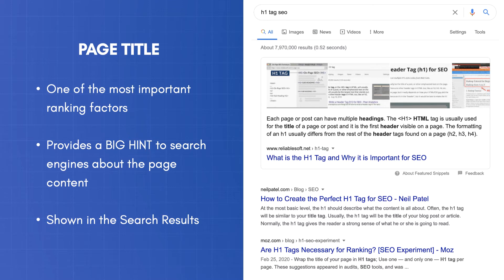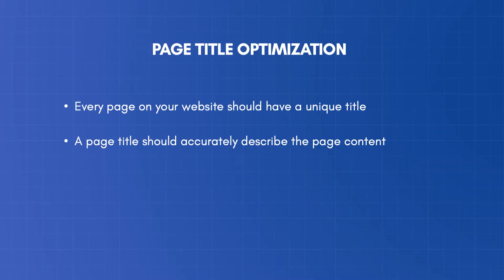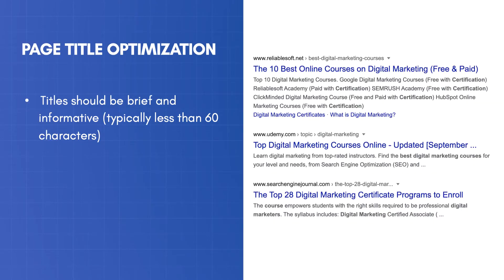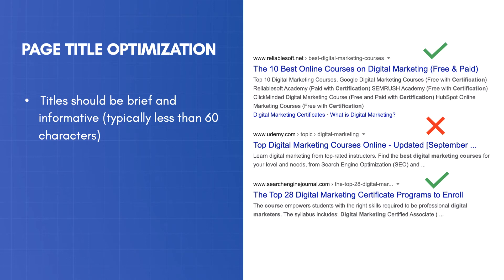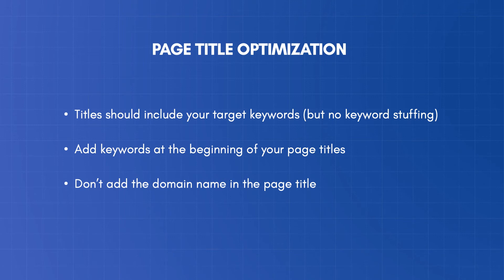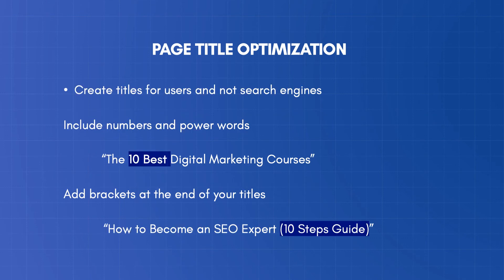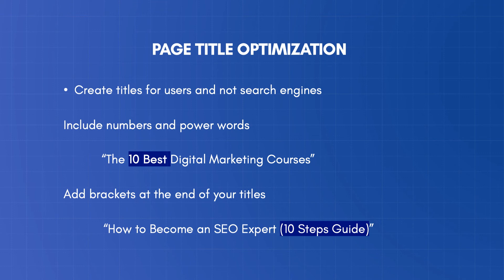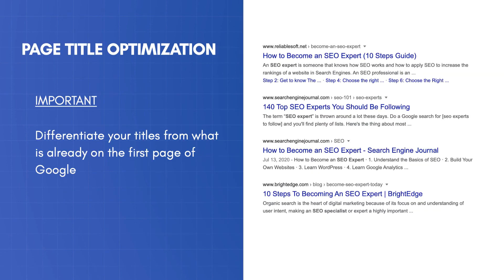SEO Page Title - How to optimize Title Tags for SEO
👍 In this video, you’ll learn actionable techniques to fully optimize your page titles for SEO. Optimized titles can lead to better SEO rankings and generate more traffic to your website.

By the end of this video, you'll know:

➜ What page title optimization is
➜ Why page titles are super important for SEO
➜ How to craft great page titles that search engines and users will love.

⏰TIMESTAMPS⏰
00:00 - Intro
00:35 - Page Title Optimization
01:05 - Page Title Length
01:46 - Keyword Usage in Page Titles
02:37 - Crafting the perfect page titles for users